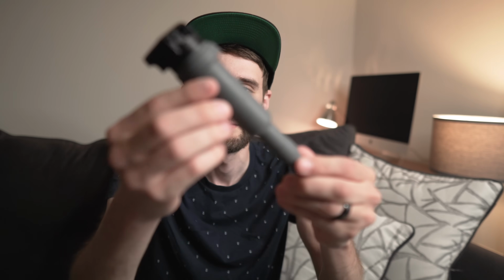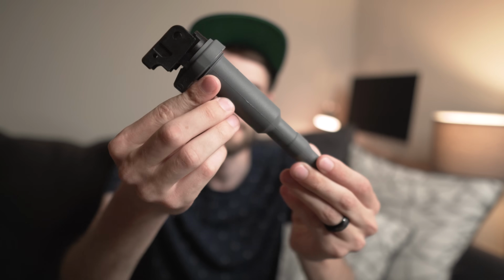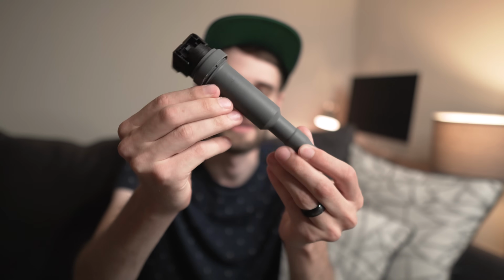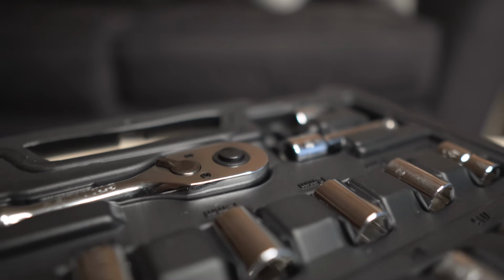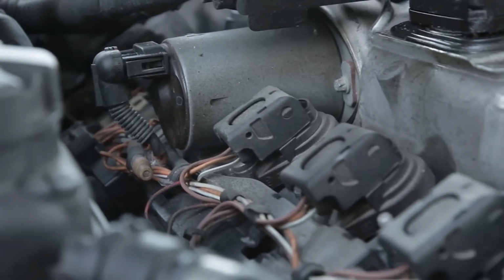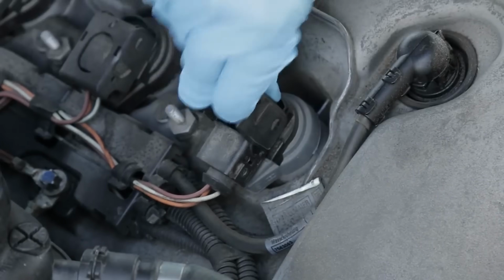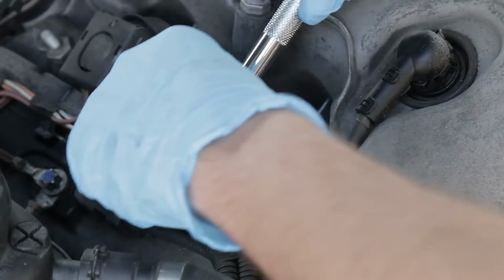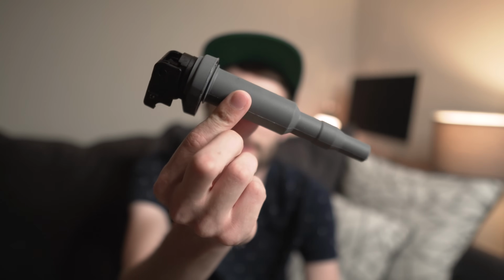DON'T LET THIS $27 PART LEAVE YOUR BMW STRANDED!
After experiencing a dreaded BMW ignition coil failure first hand, I like to keep a spare in the car at all times. Here is a little checklist of car related items I like to bring with me on road trips ↓↓↓
Road trip checklist:
✔ Metric socket set
✔ Utility knife
✔ Portable floor jack
✔ Jack stands
✔ Spare tire
✔ Key for wheel locks
✔ Phone vent clip
✔ Dash cam